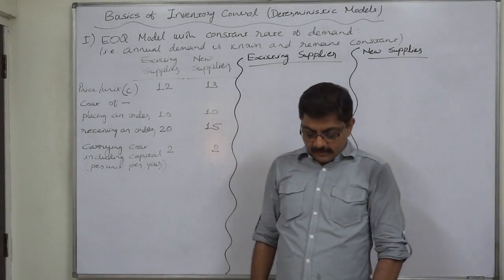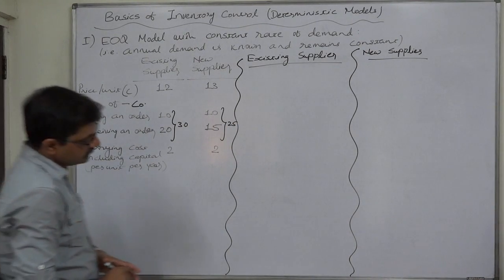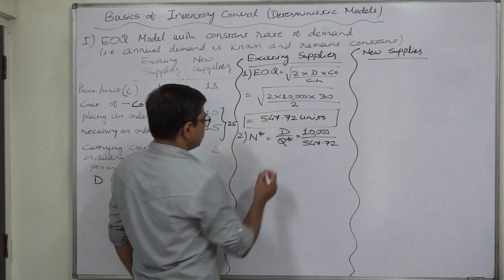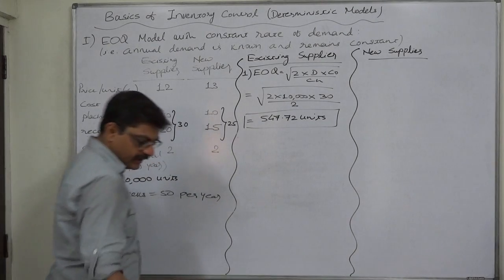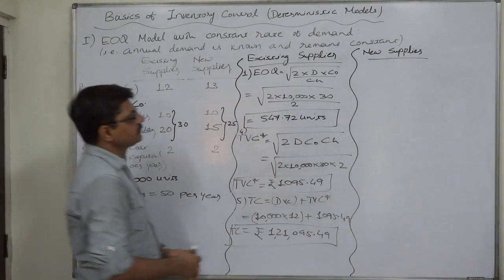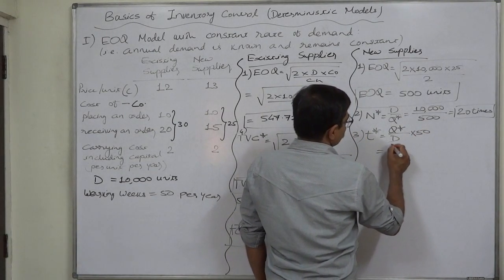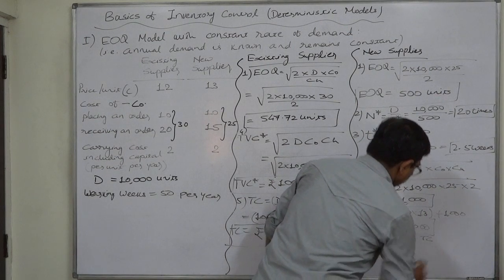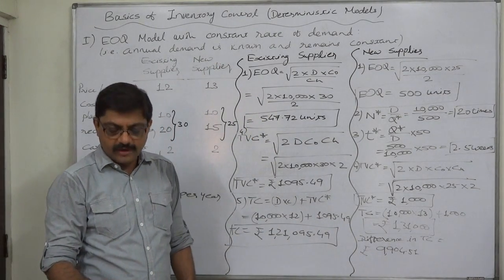Inventory Control - 5 EOQ and Inventory Cost comparison of two suppliers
Inventory Control Models - Basics
Deterministic Models
Single-item static (EOQ) model
Model I(a): EOQ Model with Constant Rate of Demand
This is the best known and most fundamental inventory model, which is applicable when the demand for an item has constant or nearly constant, rate and when the entire quantity ordered arrives in inventory at one point in time (instantaneous replenishment). It assumes no shortage in this inventory model.
Different reference books may use different notations for the inventory cost parameters. We will use the following:
D = demand rate for an item (quantity/unit time)
Q* = the order quantity = maximum inventory level
C0 = the ordering cost every time an order is placed
Ch = the holding cost per item per unit time
C = the cost of inventory per unit
TVC* = the total variable cost
TC = the total cost per unit time

List of Important Formulae:

1. The optimal/economic order quantity
= EOQ = Q*  = √2D C0 / Ch

2. The optimal order cycle time or the gap between two consecutive orders is:  t0* = Q*/D

3. Optimal number of orders in one year = N* = D / Q*

4. The optimal / minimal total variable inventory cost is:
TVC*  = √2D C0 Ch  = Q* (Ch)

5. The optimal total inventory cost is: TC = TVC* + DC

In the example discussed here we have made comparison of EOQ, Inventory Cost etc where two different suppliers are offering the goods at different price and the ordering costs are also different.